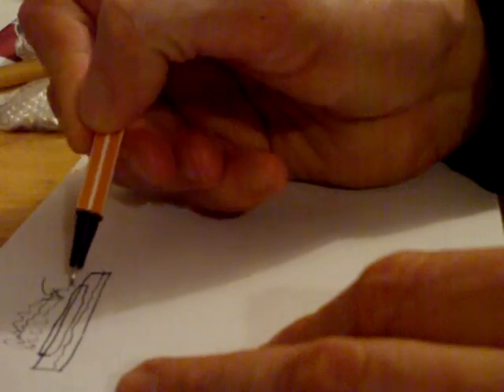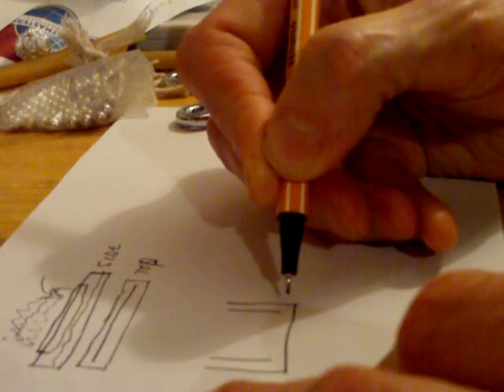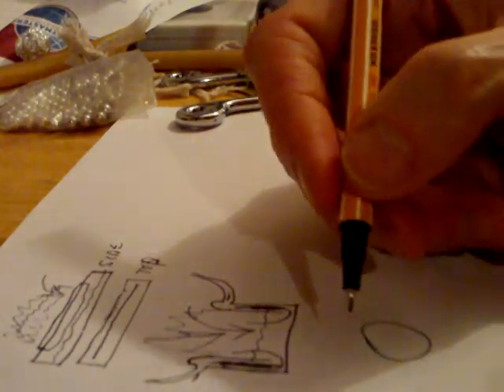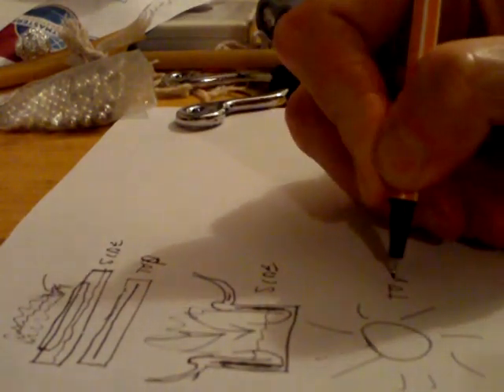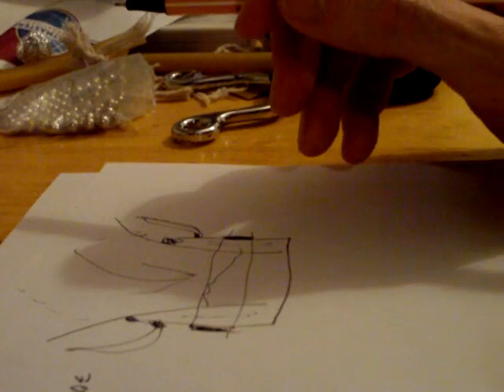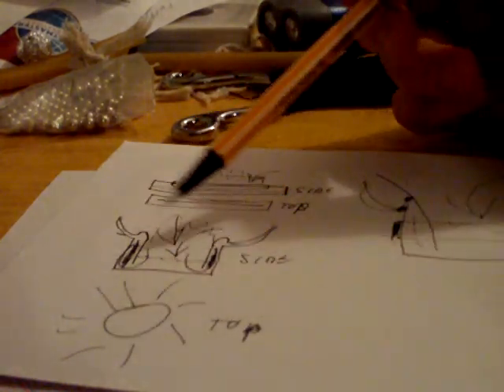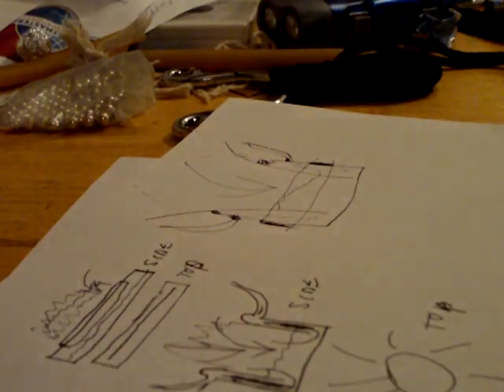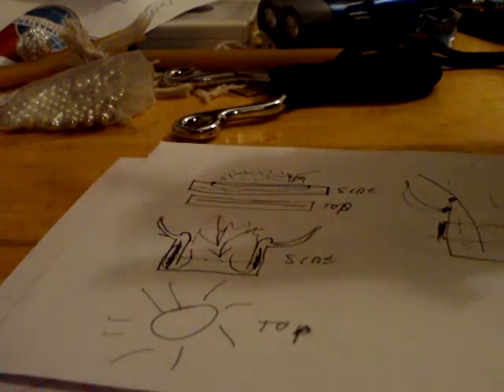Alcohol Stove Theory Bioethanol Ethanol Bio fuel Fire Fireplace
How Ethanol and BioEthanol Fires and Stoves work